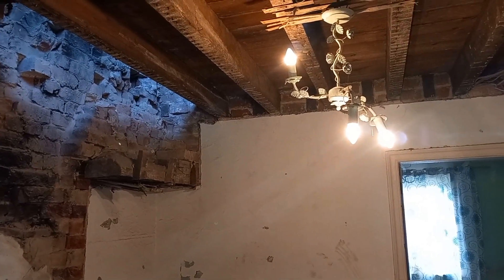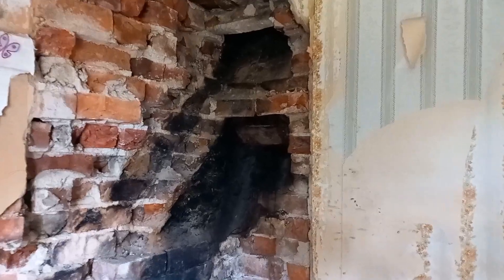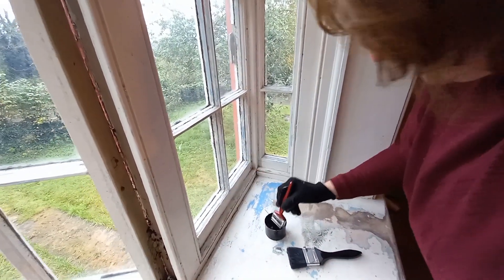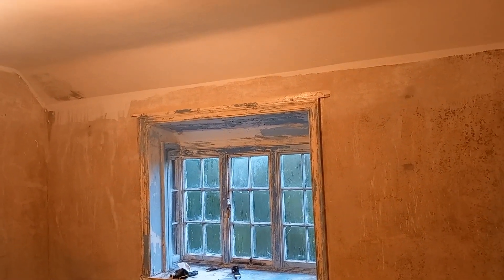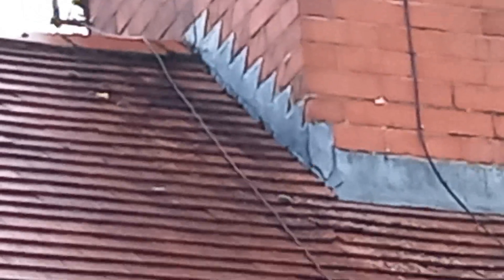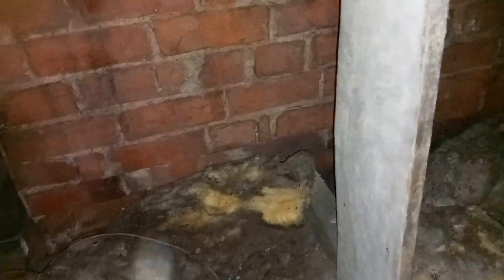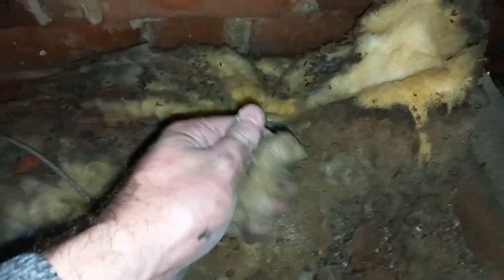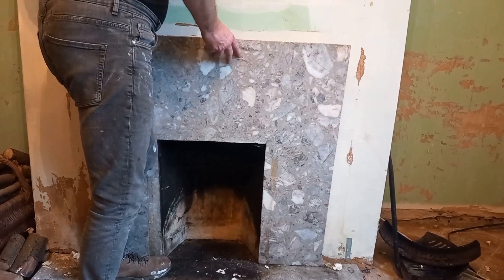STOPPED Cottage Renovation | House Restoration | Ceiling Insulation Install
We are forced to stop the renovation of the main bedroom in the cottage. Find out what went wrong.

In September 2023, John and Samantha became the proud owners of a 19th-century cottage, overflowing with character and timeless charm. This enchanting property holds a special place in their hearts, as it's their dream come true.

To John and Samantha, restoring this characterful cottage meant much more than renovating a structure; it was about preserving a slice of history and crafting a haven radiating beauty and warmth. With unwavering dedication and fervor, they embarked on this inspiring journey, endeavoring to breathe new life into the old place.

Although the path to restoration presents its share of challenges, including moments of frustration and setbacks, the couple's enduring love for the cottage and their shared aspiration of creating a timeless retreat propel them forward.